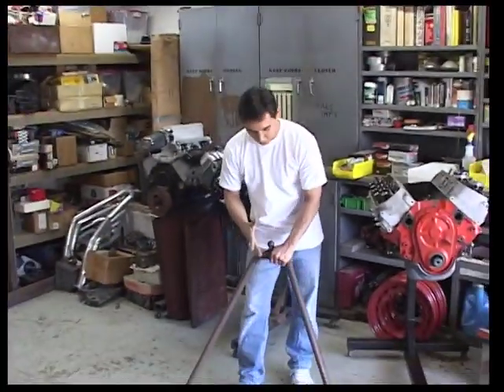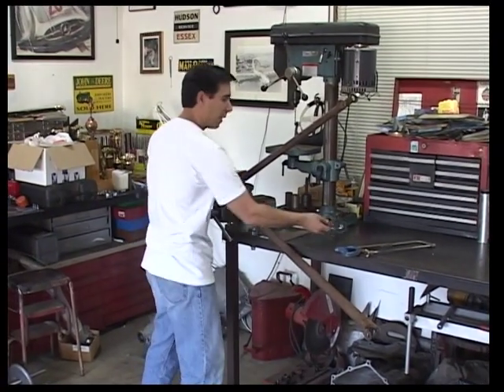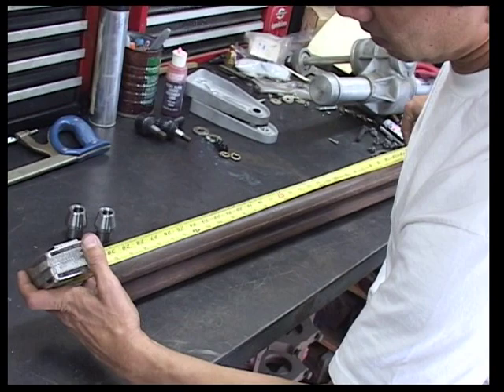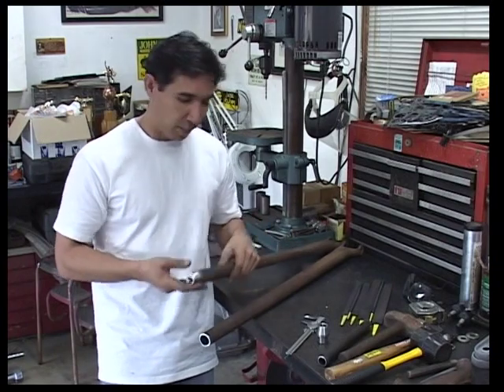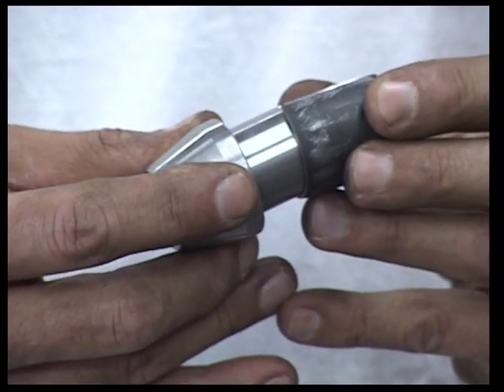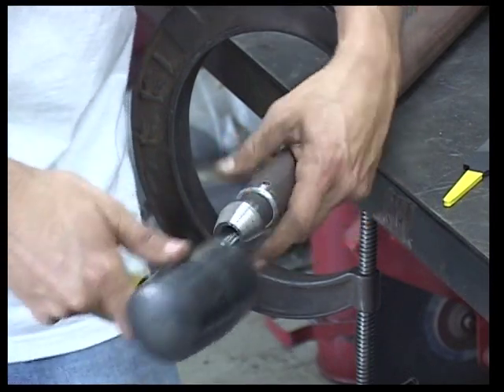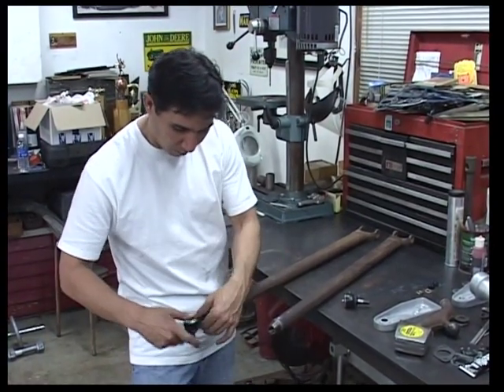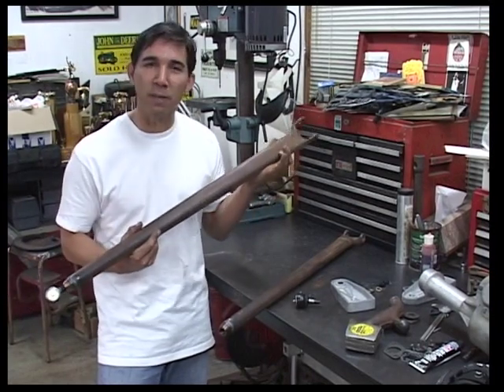How to Split a Wishbone project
This video is a step by step, Do It Yourself (DIY) Hot Rod DVD that we produced and included in a split wishbone kit we used to offer at MB Coachworks.
One of my goals when we decided to produce these DVDs was to accurratly depict what the large majority of Hot Rod builders might encounters when working on their cars: a small work space, access to basic power tools, a typical mechanics tool box, etc.
We found the perfect "set" while visiting my parents home; their two car garage, was the very same place my Dad scratch built a dozen Hot Rods while raising a family and maintaining the familys' cars.

This ones not to complicated and I hope it answers some questions and serves as an accurrate guide to those who are new to building Hot Rods.

We also produced DVD's in this series that went over "Z-ing" a frame, mounting engines and transmissions, traditional steering and suspension systems for Hot Rods and some involved things like rebuilding a Model A body and what to look for when buying Flathead Ford V8 blocks.

I could upload the others if they can help some people move their projects along.